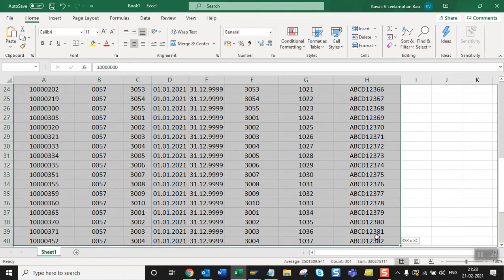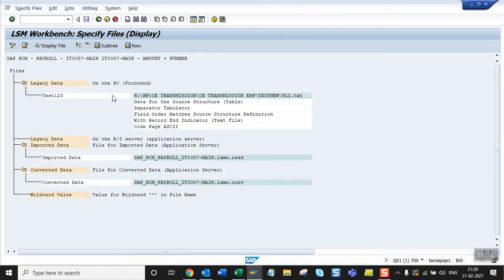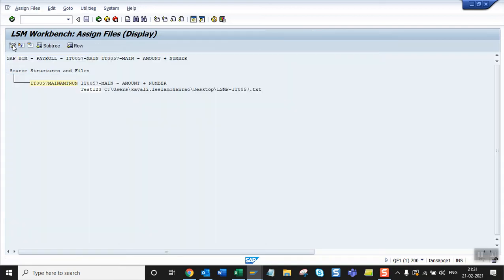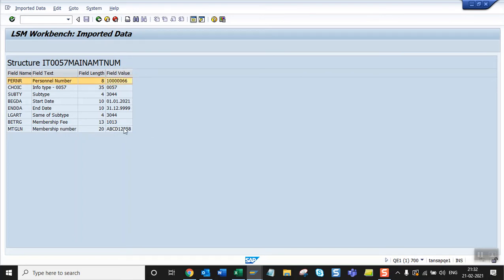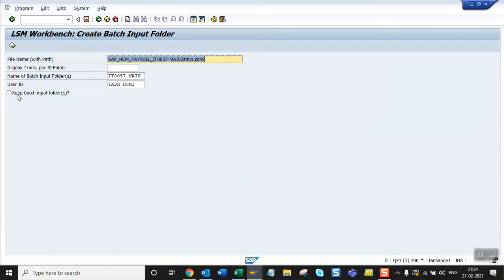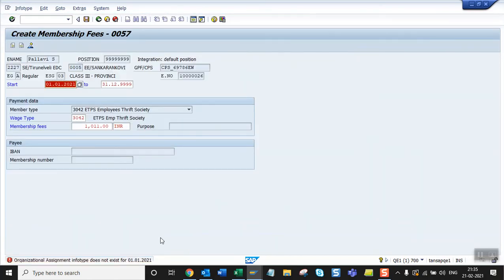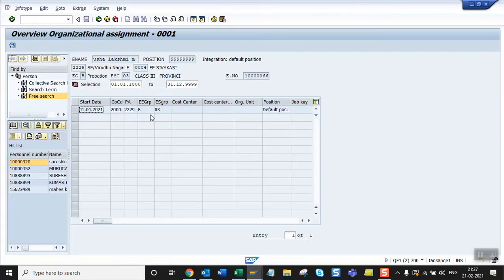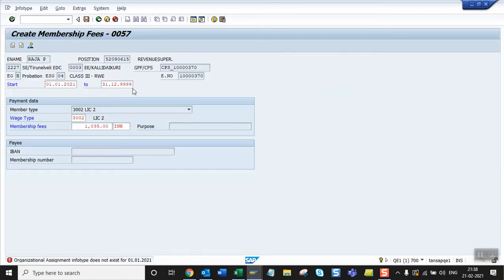KVLMR SAP HCM LSMW TRAINING PART 2